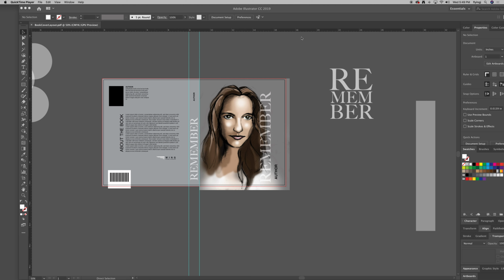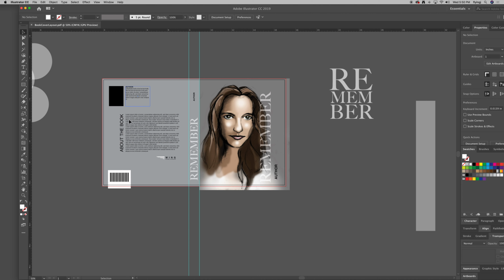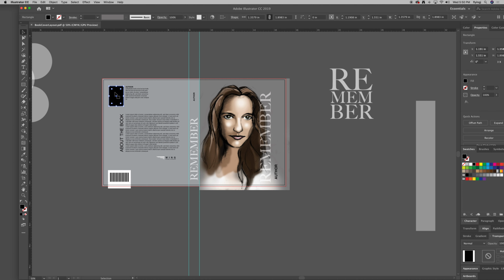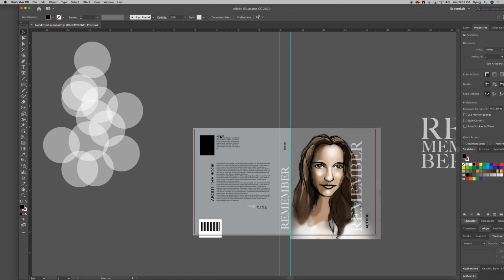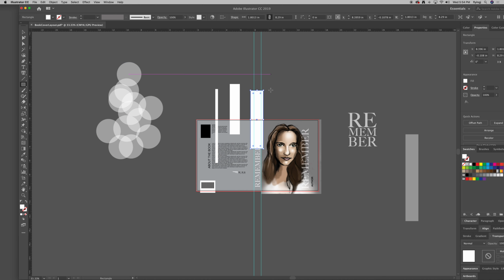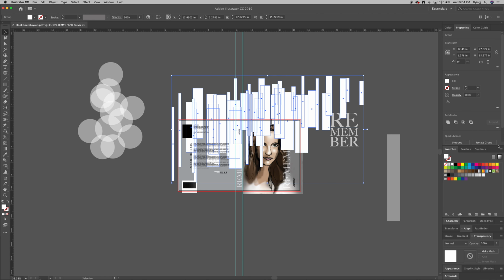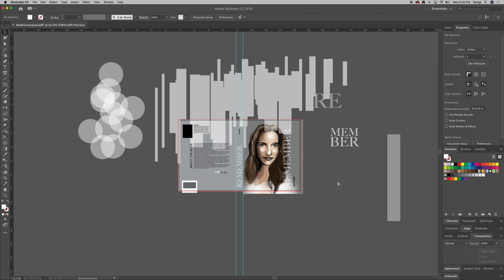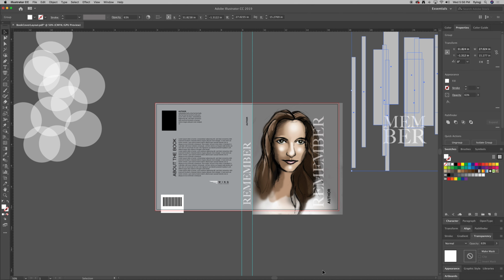Final Elements for Book Cover